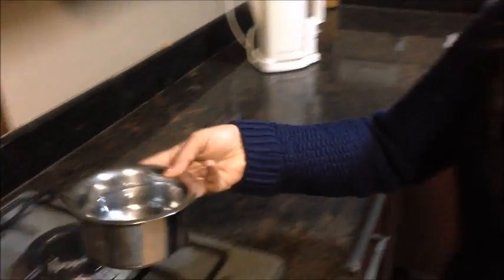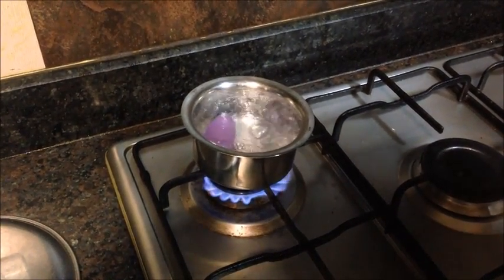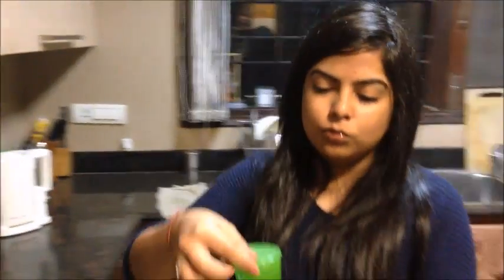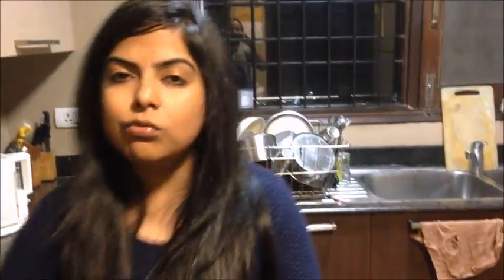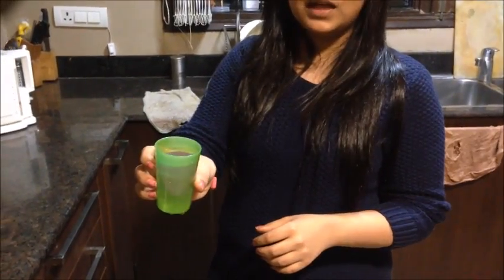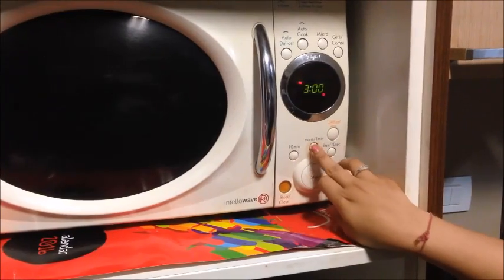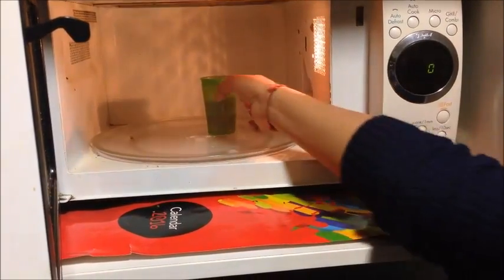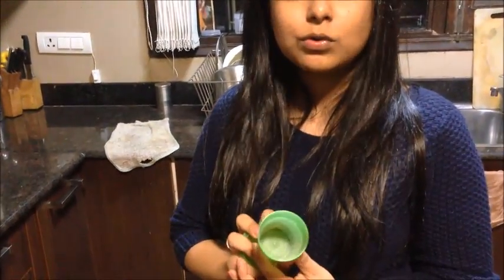How to Clean Your Menstrual Cup, How to Sterilize?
This video explains how to boil or sterilize your menstrual cup on stove or in a microwave. Boiling on stove is the best way to sterilize your menstrual cup.

Author/Album - Nameless: The Hackers RPG Soundtrack by BoxCat Games